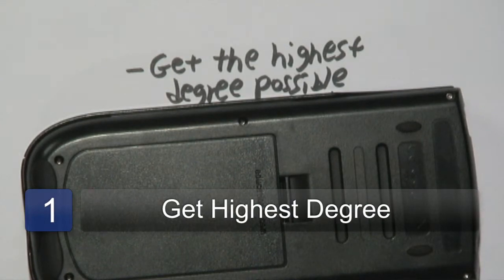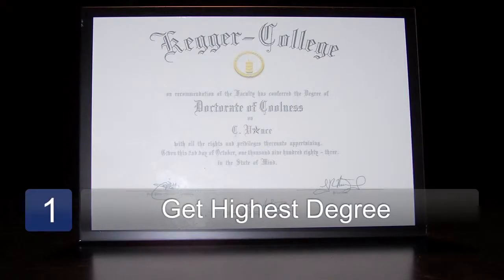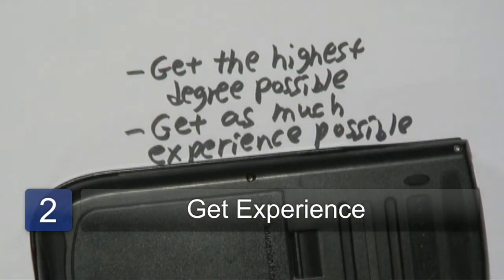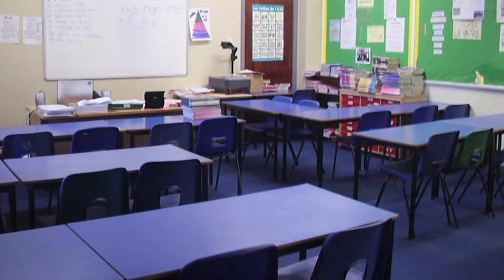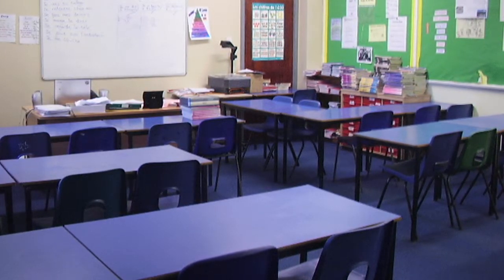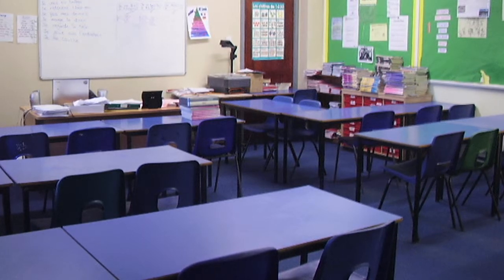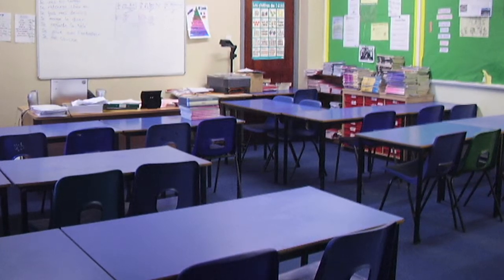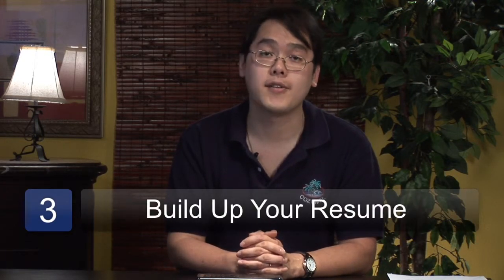Math Skills : How to Find a Math Tutoring Job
The key to finding a math tutoring job is to have a good education and experience. Become a math tutor with advice from a math teacher in this free video on math jobs.

Series Description: Math skills are important to know for everyday life. Discover these math skills with help from a math teacher in this free video series on math skills.